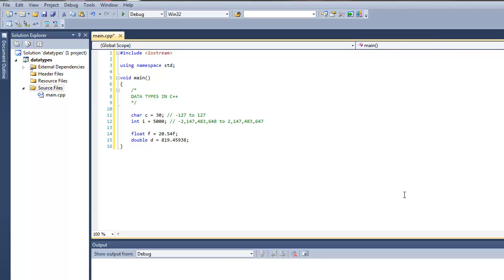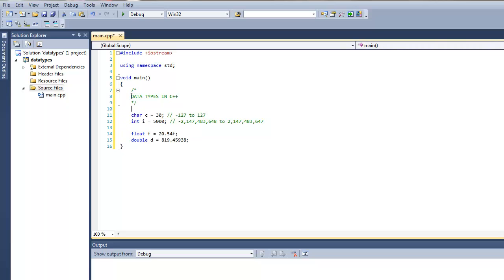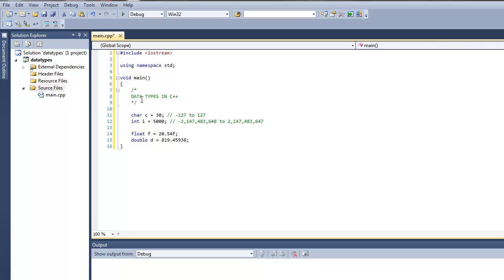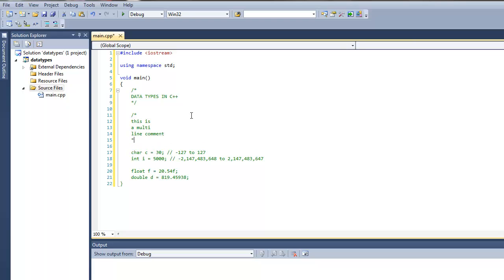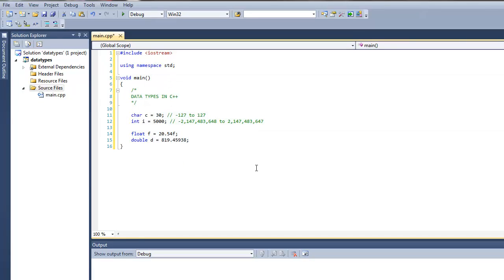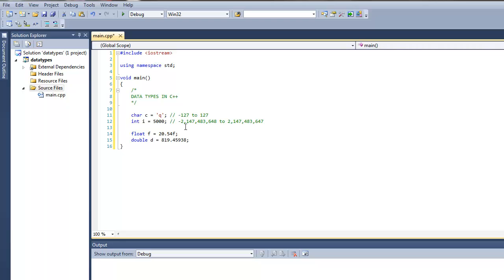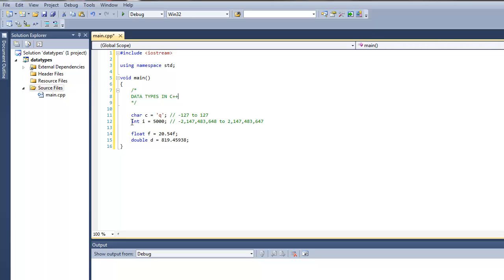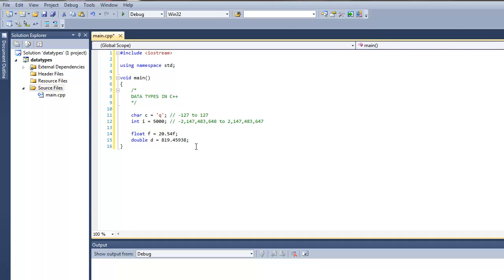C++ For Beginners: Episode #6 - Data Types & Comments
In this episode we learn how to make comments in C++ and we go over the most common data types that we'll be using in the future.